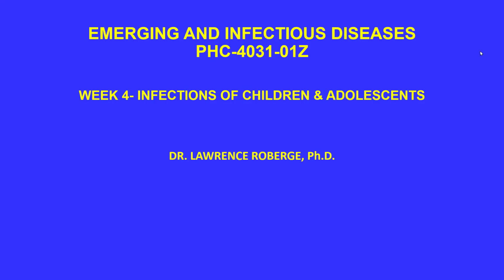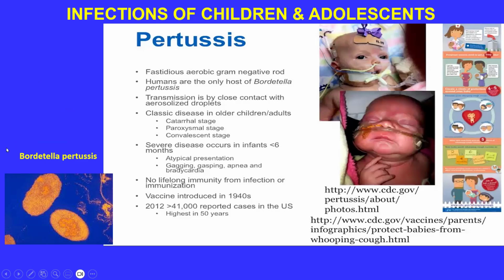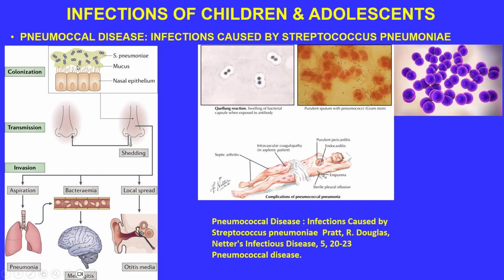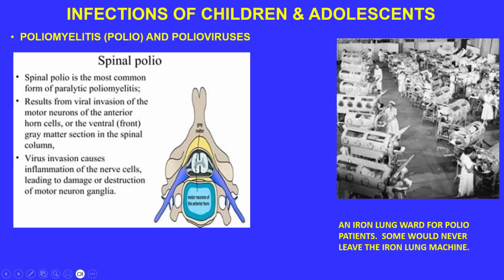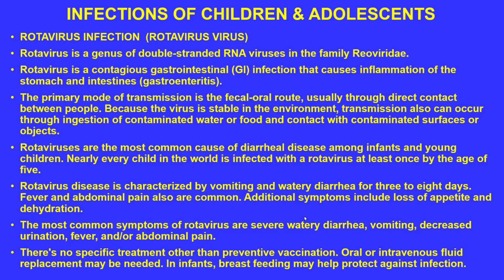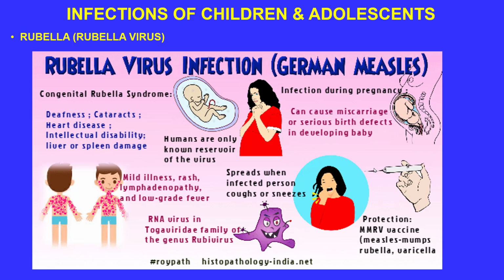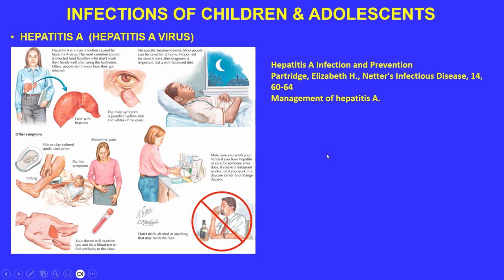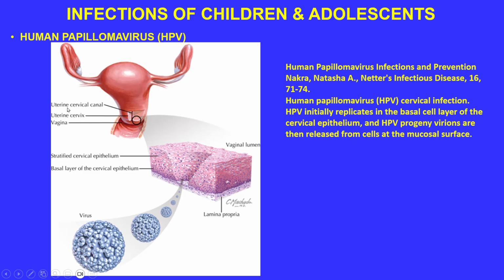PHC WEEK 4-EMERGING AND INFECTIOUS DISEASES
THIS IS THE LECTURE FOR WEEK 4 FOR THE PHC-4031 COURSE: EMERGING AND INFECTIOUS DISEASES